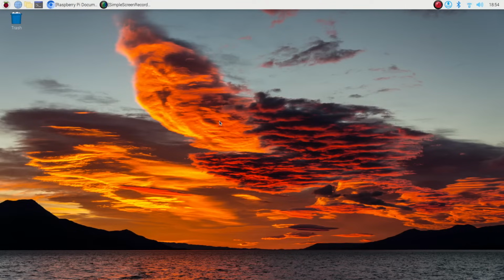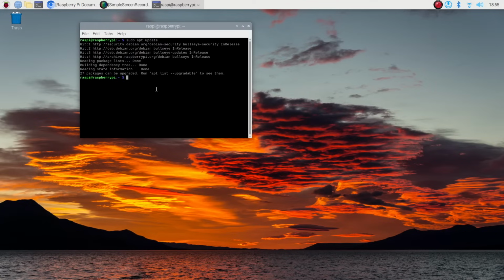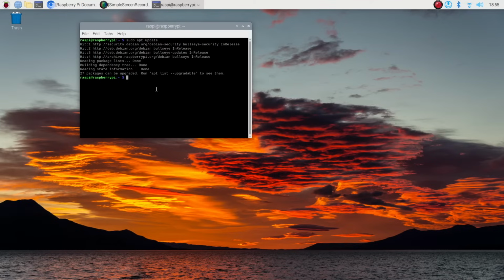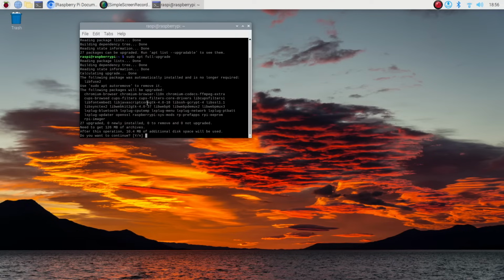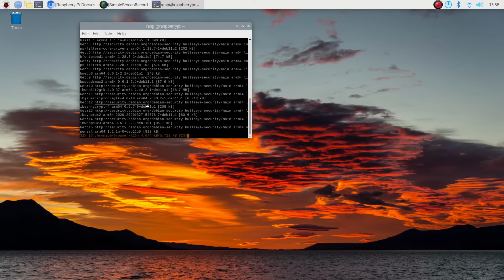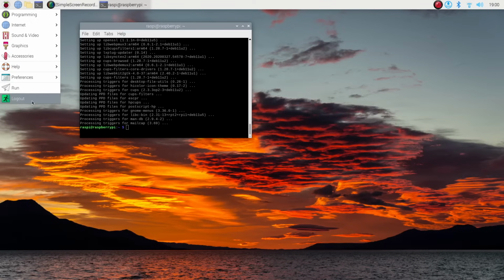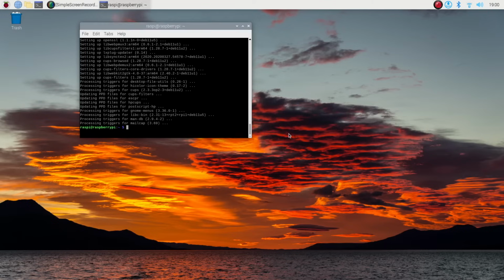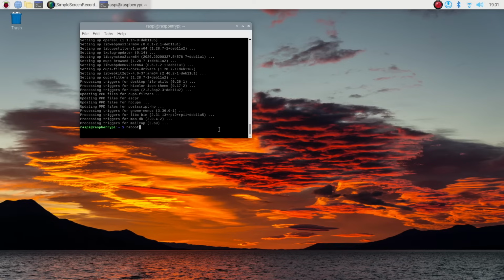Difference between update and upgrade - Raspberry Pi Linux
Updating a Raspberry Pi running Raspberry Pi OS isn't that straight forward. There is a great confusion about the difference between updating and upgrading. Update and upgrade may sound similar but isn't the same thing using Linux. Check out how to update and upgrade your Pi running Linux based Raspberry Pi OS.